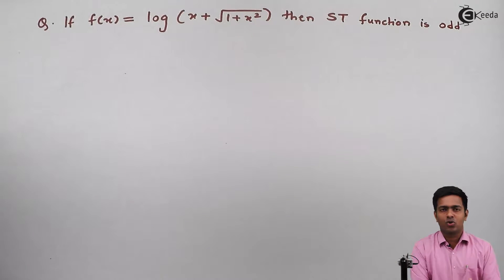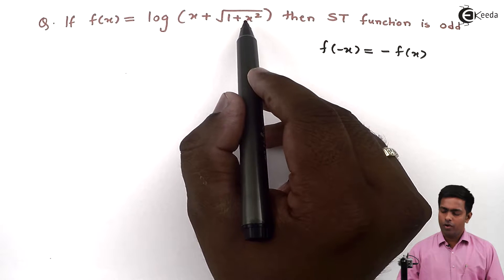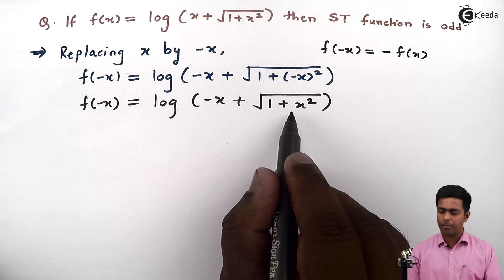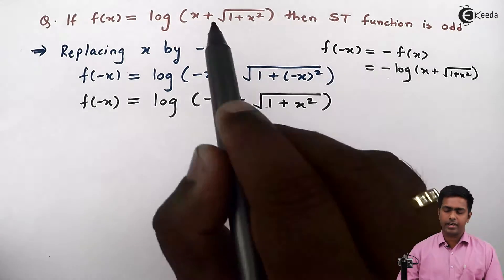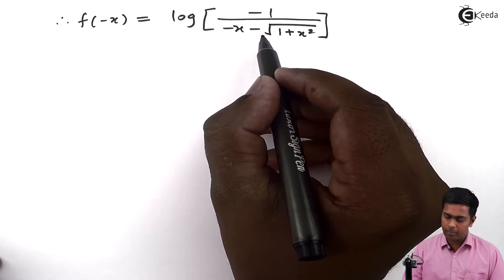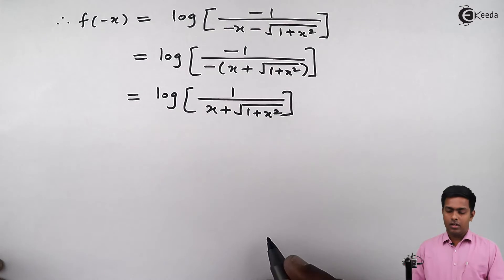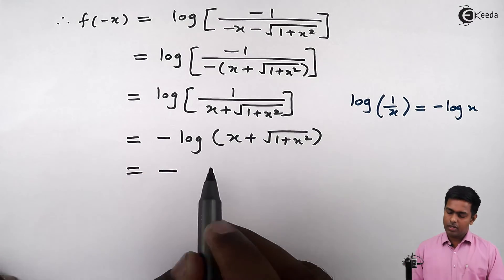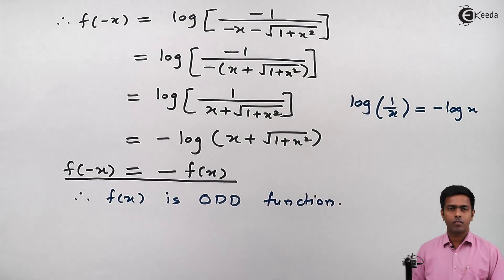Problem No.1 Based on Concept of Even and Odd Functions | Ekeeda.com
Odd & Even Function:
 A function f is even if the graph of f is symmetric with respect to the y-axis. Algebraically, f is even if and only if f(-x) = f(x) for all x in the domain of f. Afunction f is odd if the graph of f is symmetric with respect to the origin.
Test to determine if a function y=f(x) is even, odd or neither: Replace x with -x and compare the result to f(x). If f(-x) = f(x), the function is even. If f(-x) = - f(x), thefunction is odd.
Sine is an odd function, and cosine is an even function. You may not have come across these adjectives “odd” and “even” when applied to functions, but it's important to know them. A function f is said to be an odd function if for any number x, f(–x) = –f(x).
Even functions and odd functions are functions which satisfy particular symmetry relations, with respect to taking additive inverses. They are important in many areas of mathematical analysis, especially the theory of power series and Fourier series. They are named for the parity of the powers of the power functions which satisfy each condition: the function f(x) = xn is an even function if n is an even integer, and it is an odd function if n is an odd integer.
The concept of evenness or oddness is defined for functions whose domain and image both have an additive inverse. This includes additive groups, all rings, all fields, and all vector spaces. Thus, for example, a real-valued function of a real variable could be even or odd, as could a complex-valued function of a vector variable, and so on.
Example:
Even functions:
Let f(x) be a real-valued function of a real variable. Then f is even if the following equation holds for all x and -x in the domain of f:

Odd functions:
Again, let f(x) be a real-valued function of a real variable. Then f is odd if the following equation holds for all x and -x in the domain of.
Properties involving addition and subtraction:
• The sum of two even functions is even, and any constant multiple of an even function is even.
• The sum of two odd functions is odd, and any constant multiple of an odd function is odd.
• The difference between two odd functions is odd.
• The difference between two even functions is even.
• The sum of an even and odd function is neither even nor odd, unless one of the functions is equal to zero over the given domain.

Properties involving multiplication and division:
• The product of two even functions is an even function.
• The product of two odd functions is an even function.
• The product of an even function and an odd function is an odd function.
• The quotient of two even functions is an even function.
• The quotient of two odd functions is an even function.
• The quotient of an even function and an odd function is an odd function.

Happy Learning : )